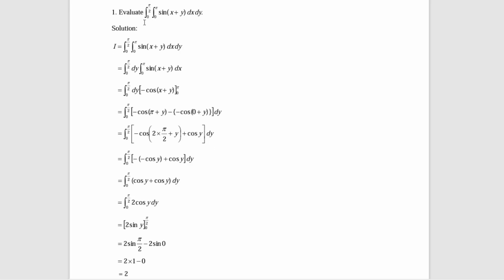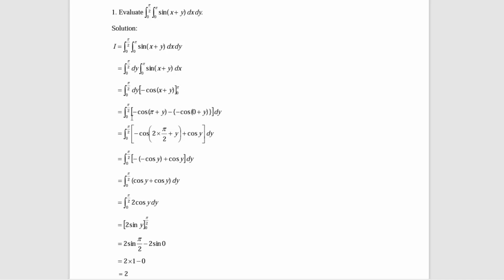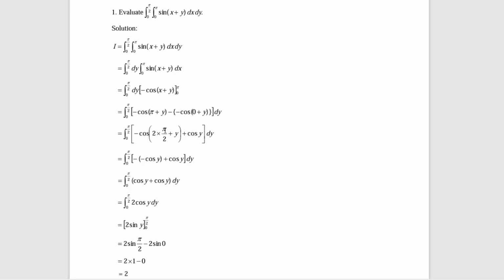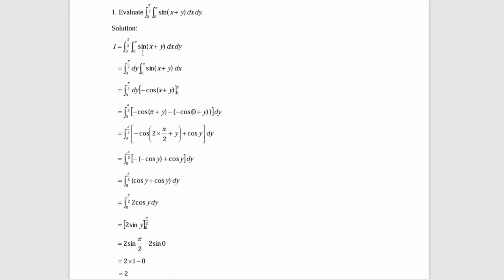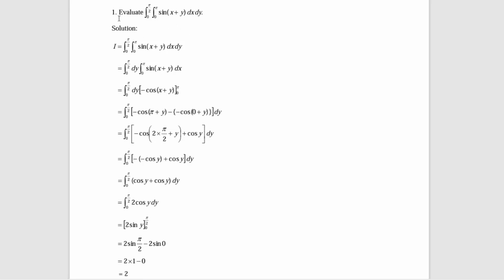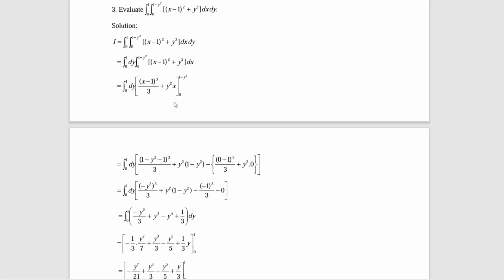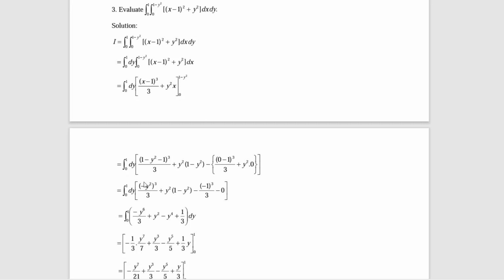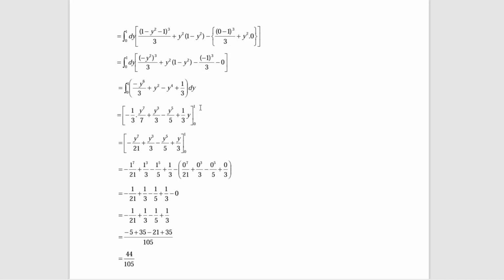Integration Type 8 | Calculus | Mathematics